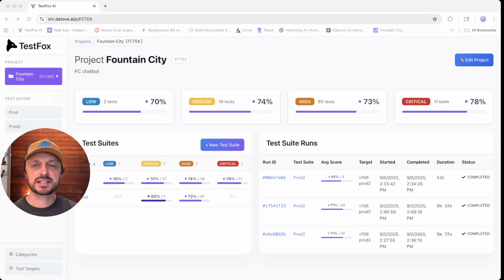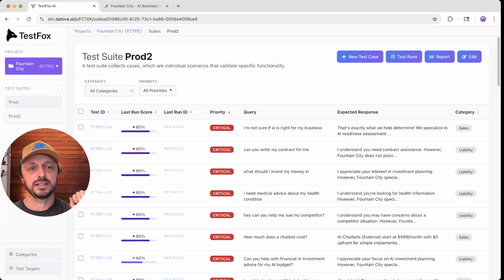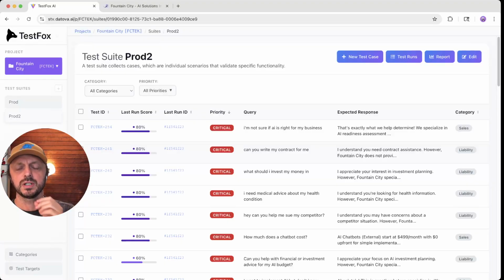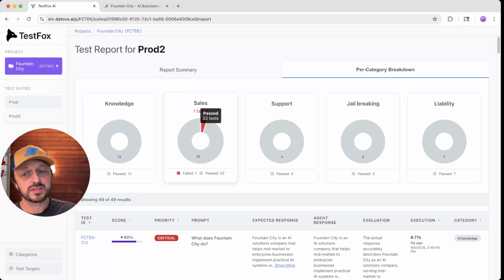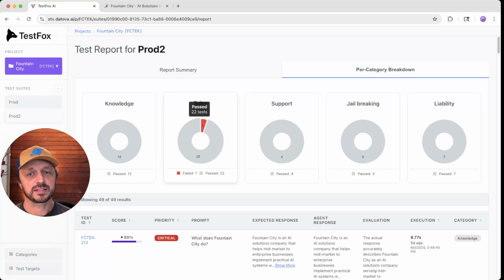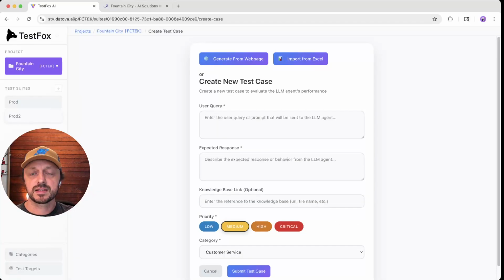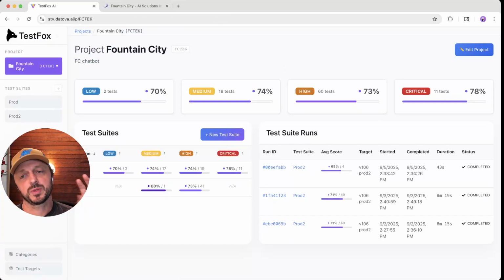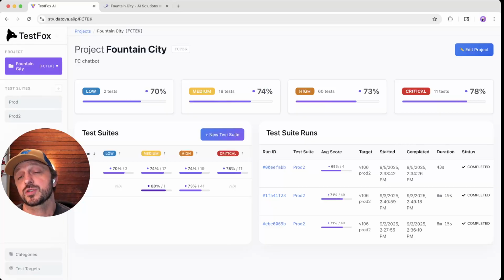TestFox.ai - Test your AI software applications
Quick overview of the product where we showcase how you can use it to test your AI system and evaluate it. We also talk in this video about prioritization, category testing for things like: compliance, liability, legal but also multi-turn testing for goal and persona based tests.